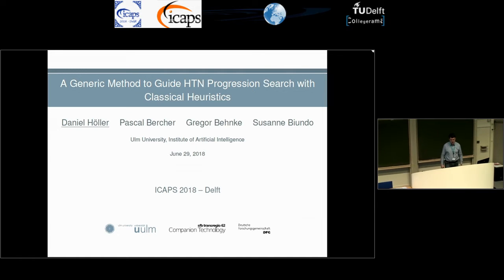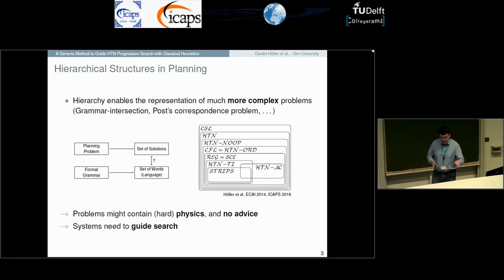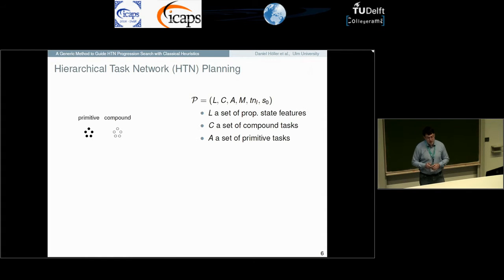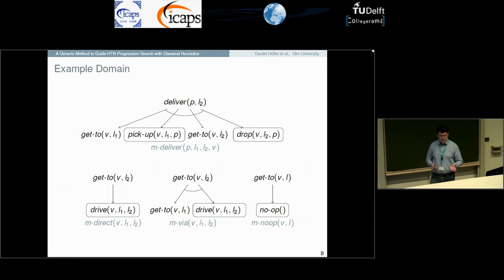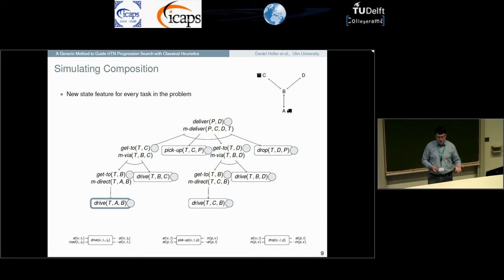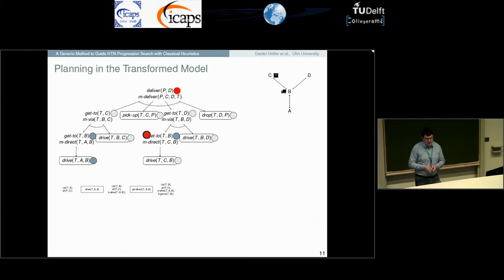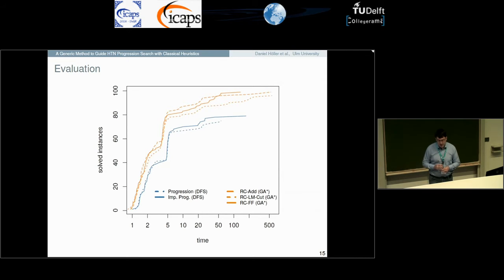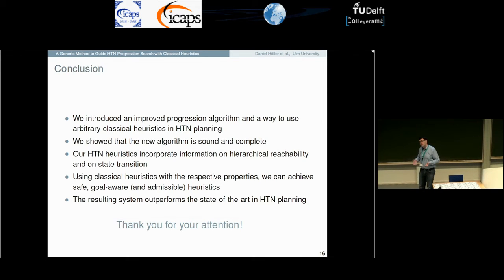ICAPS 2018: Daniel Höller on "A Generic Method to Guide HTN Progression Search with Classical ..."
Daniel Höller, Pascal Bercher, Gregor Behnke, Susanne Biundo.
A Generic Method to Guide HTN Progression Search with Classical Heuristics.